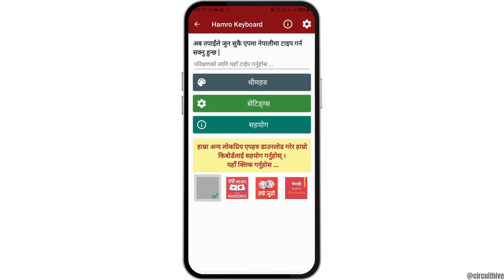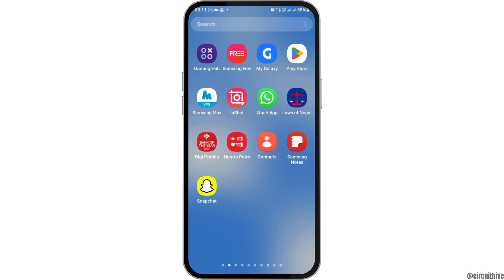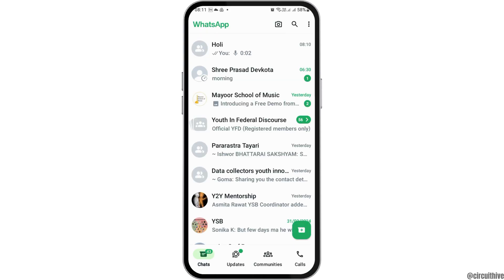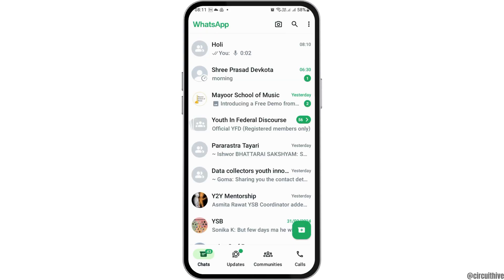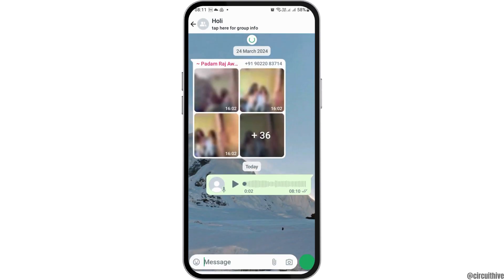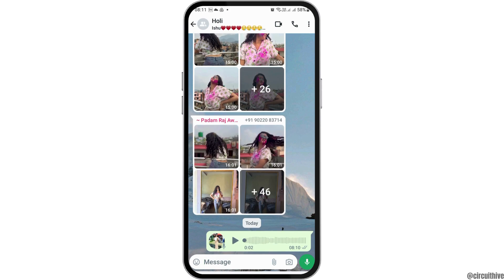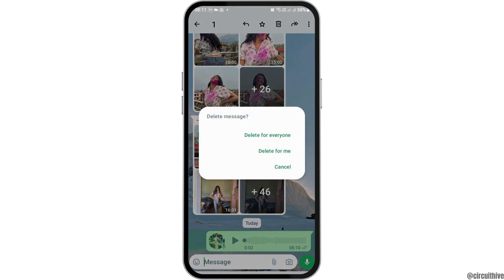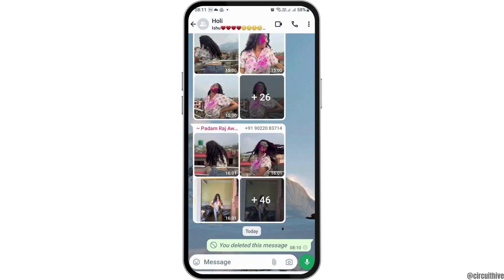How To Remove WhatsApp Group Voice Chat | How To Turn Off Voice Chat In WhatsApp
How To Remove WhatsApp Group Voice Chat Feature 2024 | Disabling Voice Chat Icon In WhatsApp Group

Wondering how to turn off voice chat in your WhatsApp group? In this tutorial, we'll show you how to remove the voice chat feature from your WhatsApp group. Whether you want to minimize distractions or prefer text-based communication, disabling voice chat is a simple process.

In this tutorial:
0:00 - Introduction
0:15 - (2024) How To Remove WhatsApp Group Voice Chat Icon

Join us as we guide you through the steps to disable voice chat in your WhatsApp group. Say goodbye to unwanted audio interruptions and regain control over your group's communication.